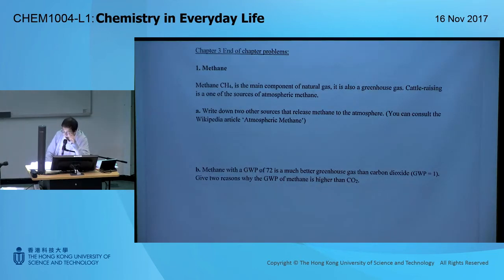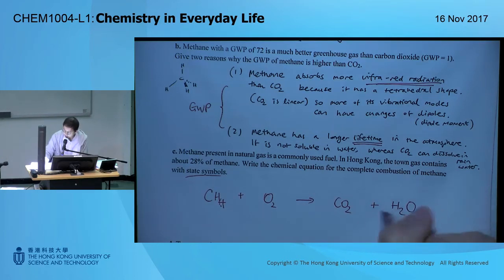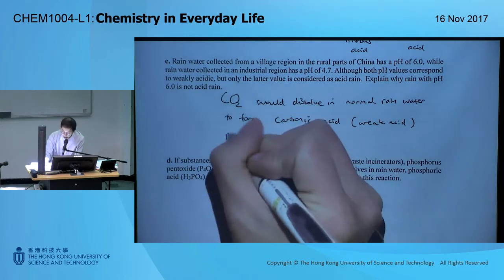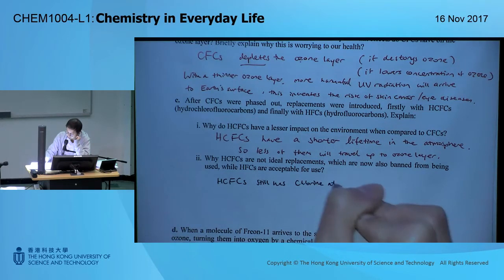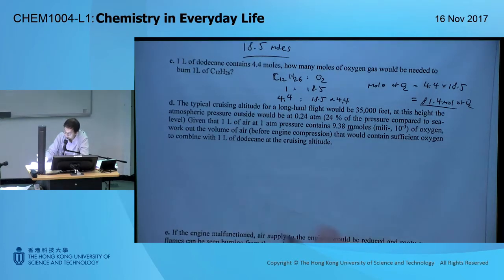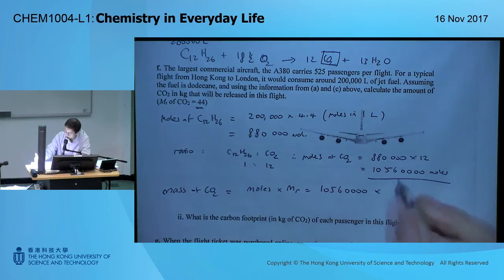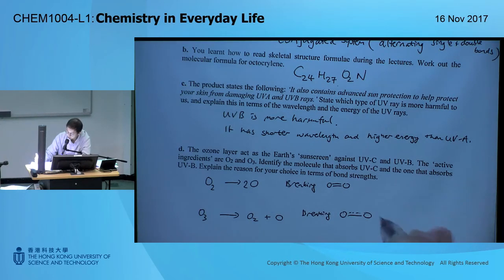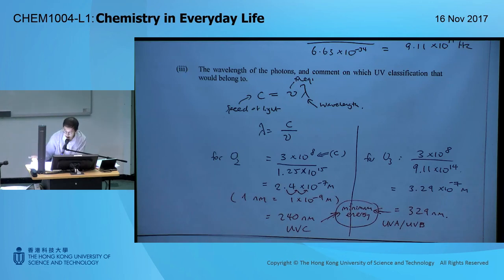CHEM1004 Tutorial Chapter 3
Step by step guide to answers of Chapter 3 Exercises by Dr Jason Chan (HKUST)